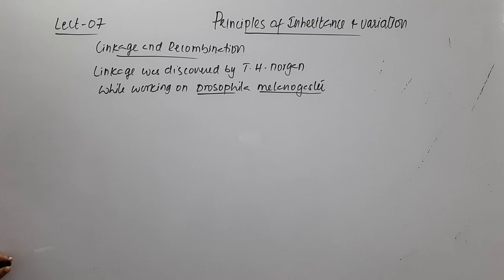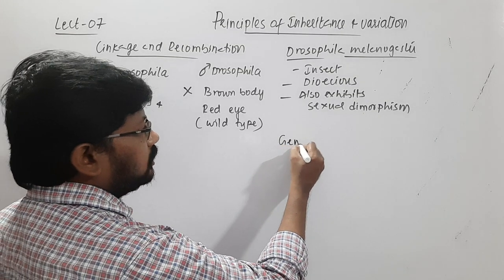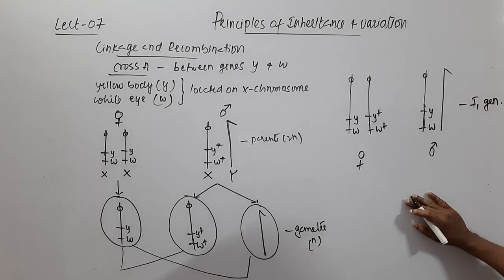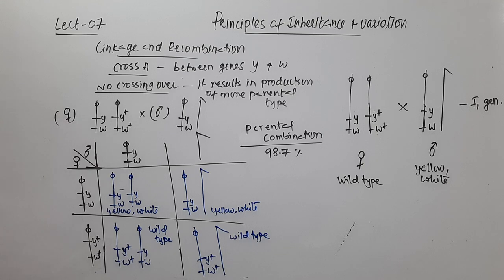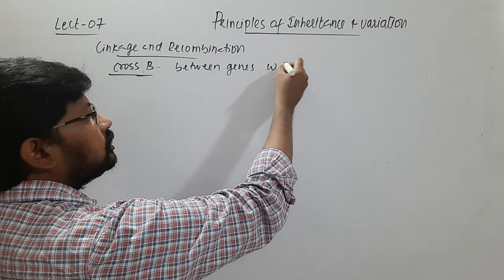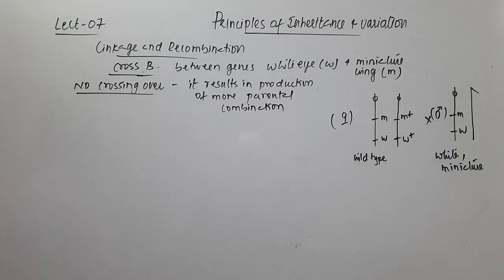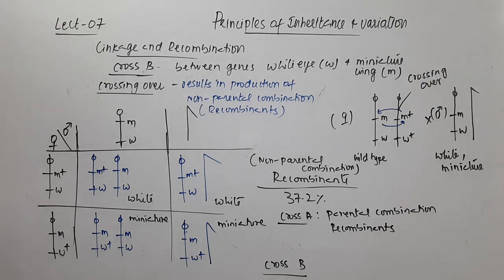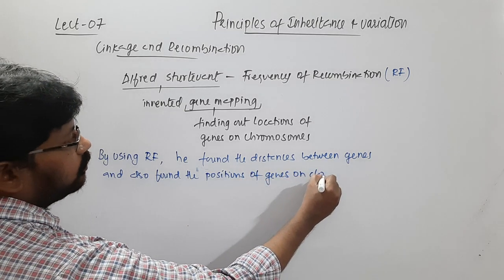LECTURE - 07 | II PUC BIOLOGY | PRINCIPLES OF INHERITANCE AND VARIATION | BY RAJKUMAR OBA SIR